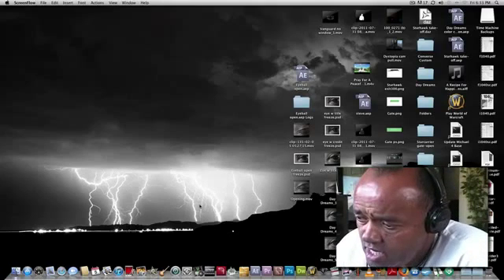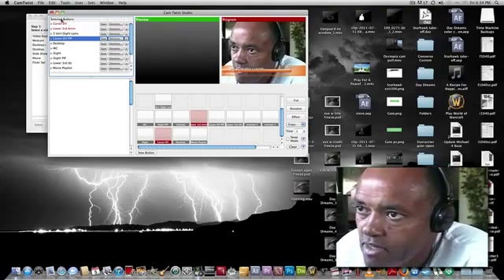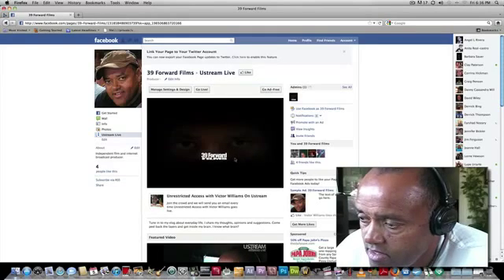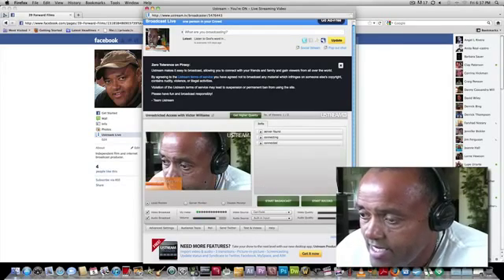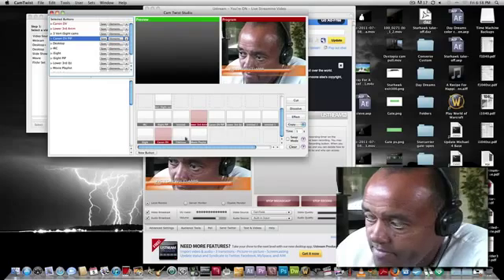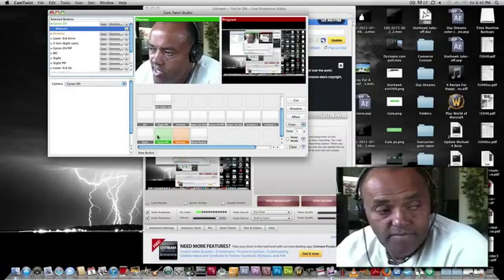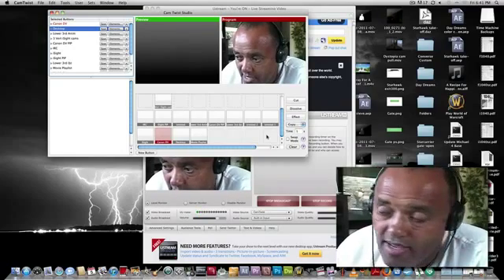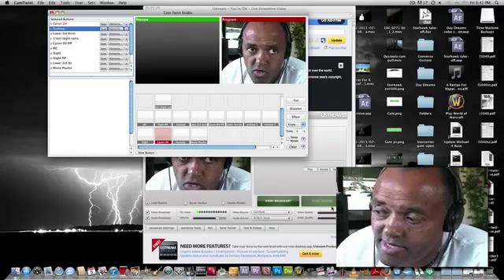Ustream Facebook Tutorial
You can now broadcast your programs from Ustream on a Facebook fan page. Check this tutorial out to see how simple.